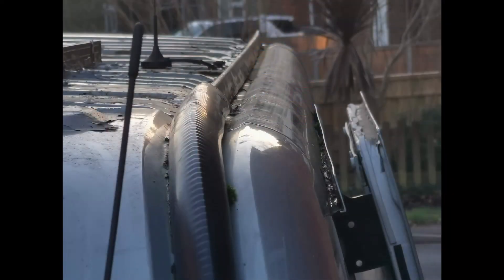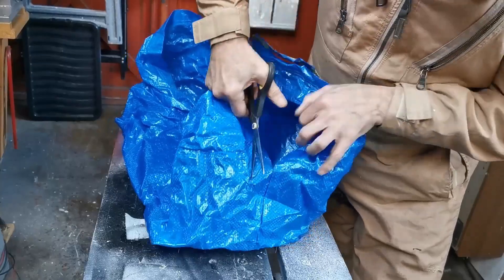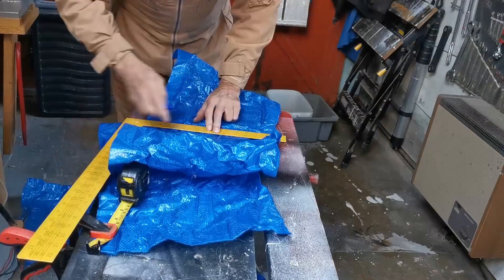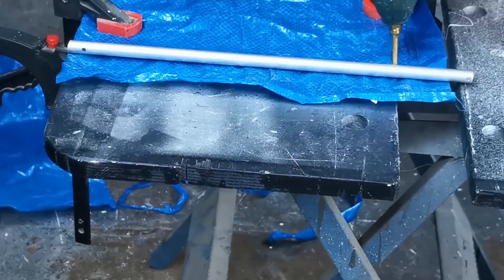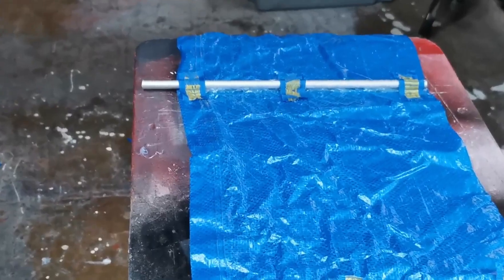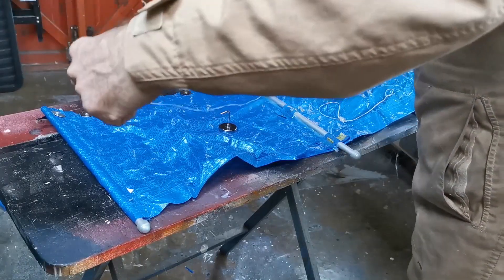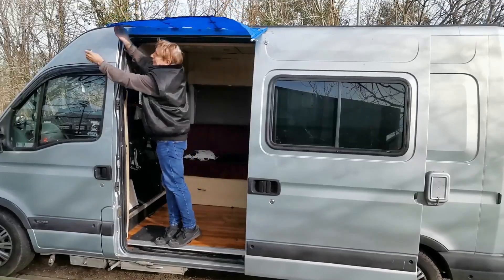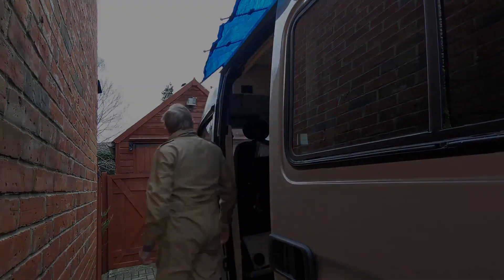41b Mini Awning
This organic Blue Peter - esq maker hack can stop the rain coming in an open side door if you are part of the no awning brigade…...oh... and taking of Blue Peter... a little bit of gossip about our dear Valerie. (so I wonder how many people have enough candles on their cake to now what I am talking about. ) Don't worry USA friends... all will become clear...

Teaser Video… 18 months build squeezed into 3 minutes.. (oh.. and turn the sound up LOUD!!!)...